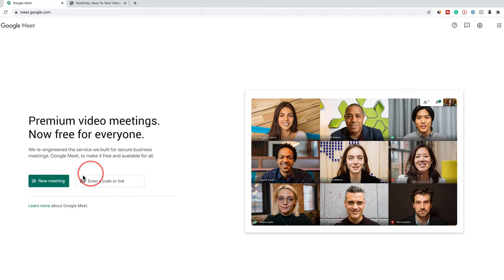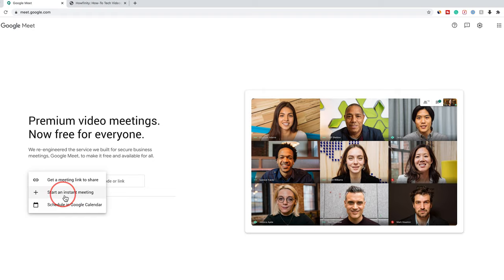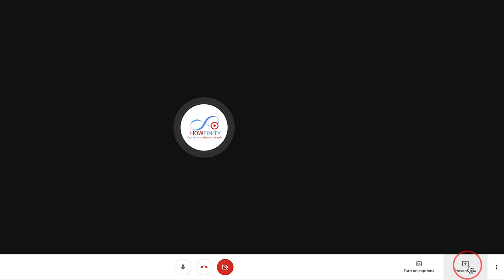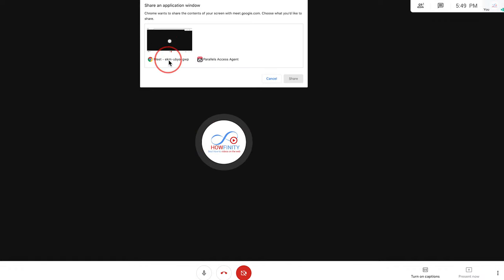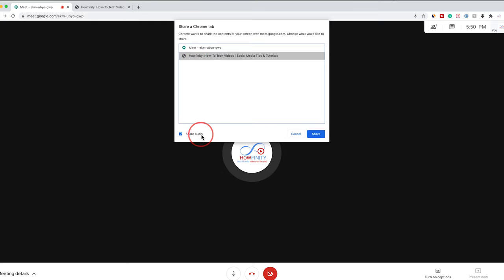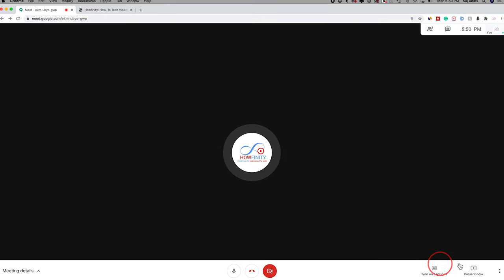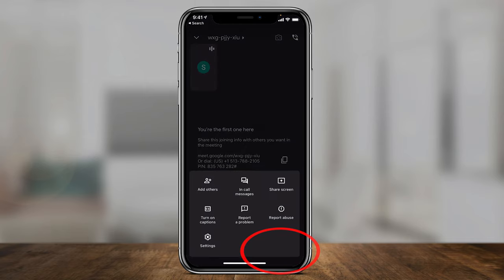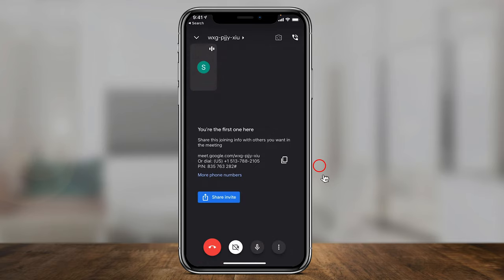How to Share Screen in Google Meet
You can share your screen in Meet on your desktop on PC or Mac and on the Google Meet app on iPhone, iPad, or Android. Go to meet.google.com

Start your meeting by entering a code or by starting an instant meeting.  Go ahead and join the meeting.

You can present your screen from the bottom icon labeled present now.
You have three options.  Share your entire screen, a window, or a chrome tab which is best for video and animations as well as video with audio.
You can share your screen on the iOS and Android Google Meet app as well.